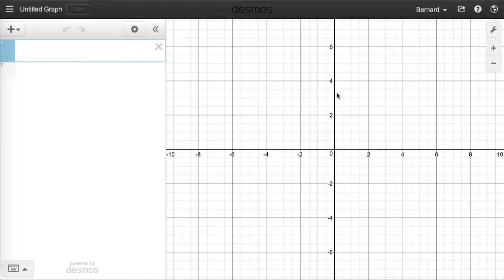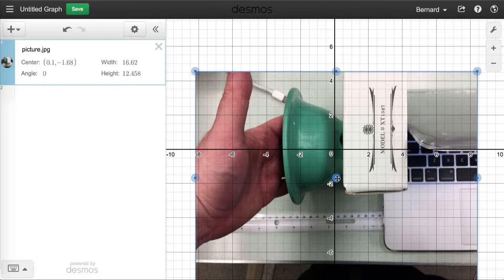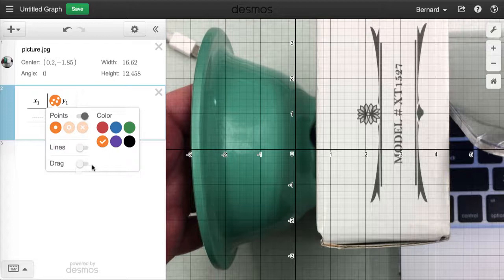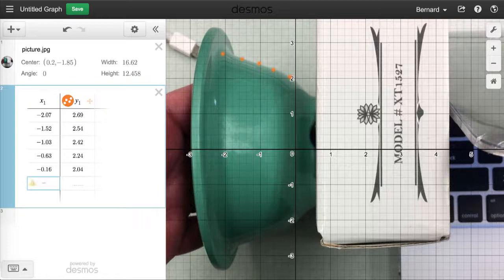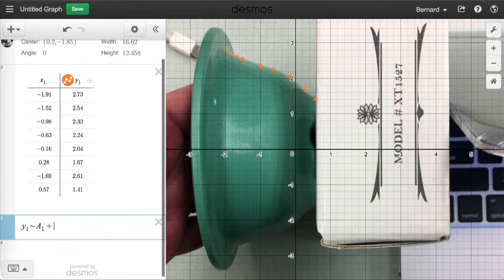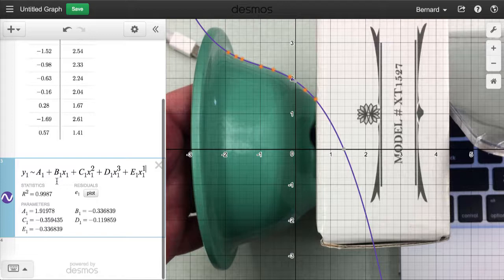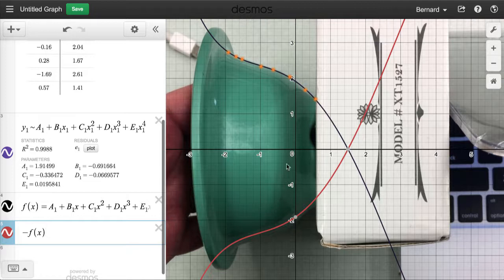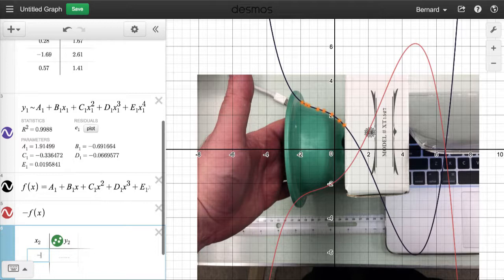Fitting curve to a shape in Desmos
A video walking through how to use Desmos to fit a polynomial to a shape in a picture.  In this case, it was for surface-of-revolution purposes.